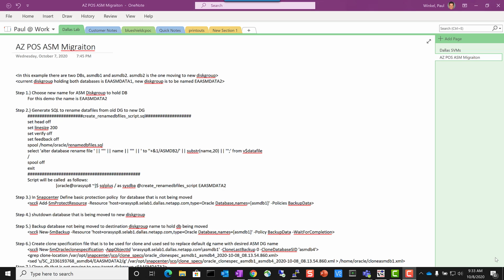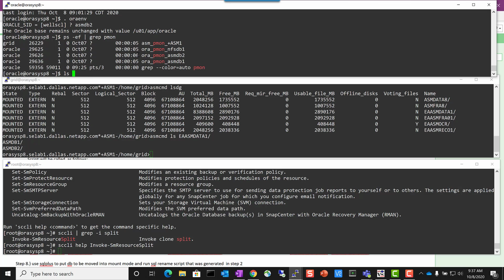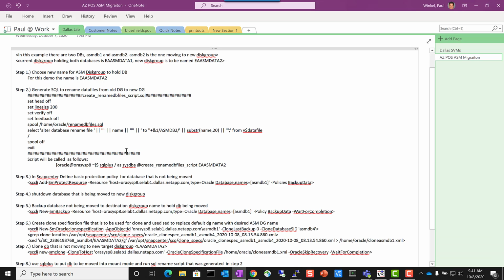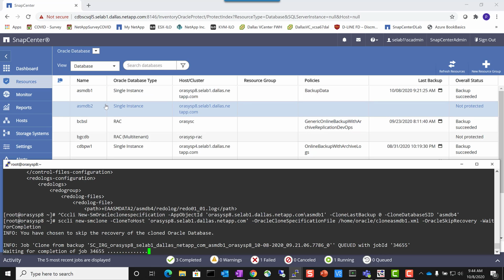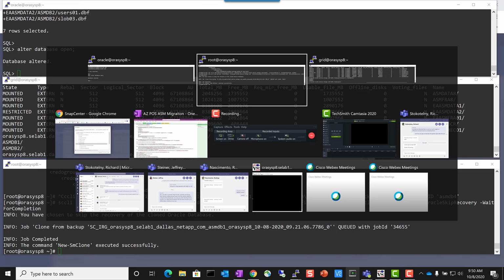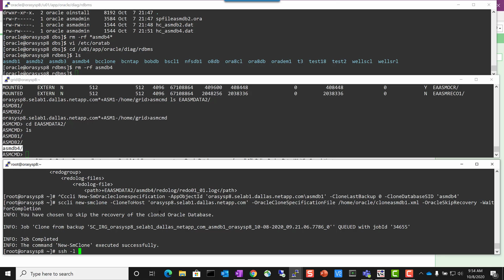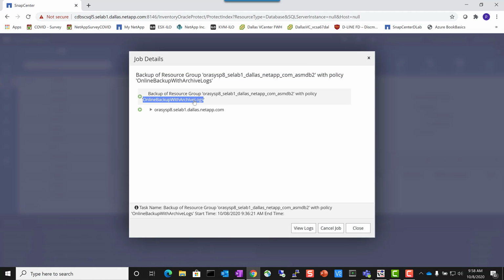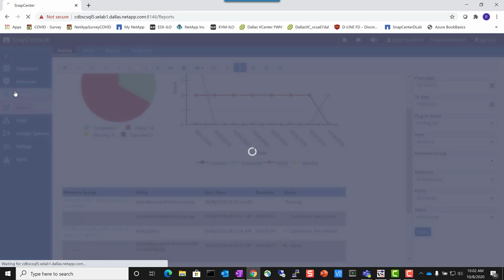SnapCenter ASM Database move to new DG